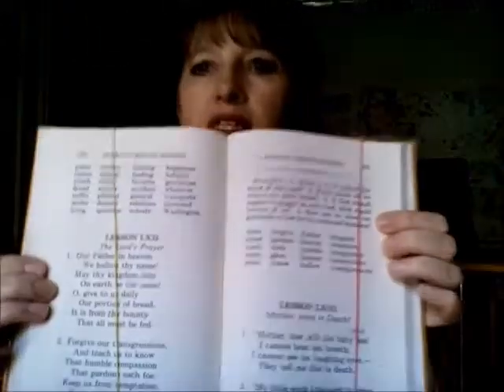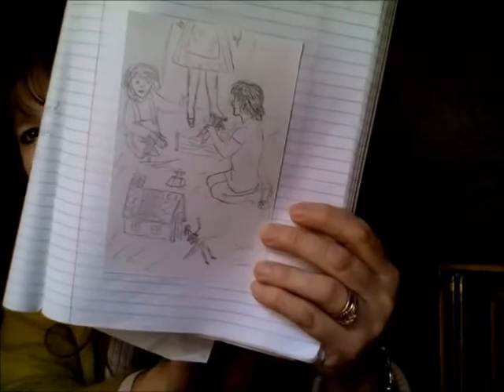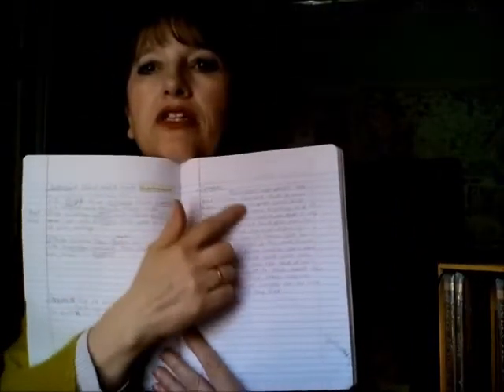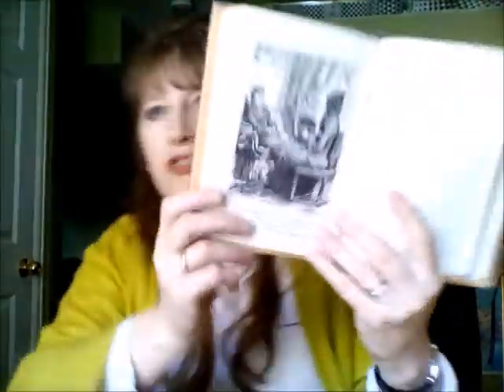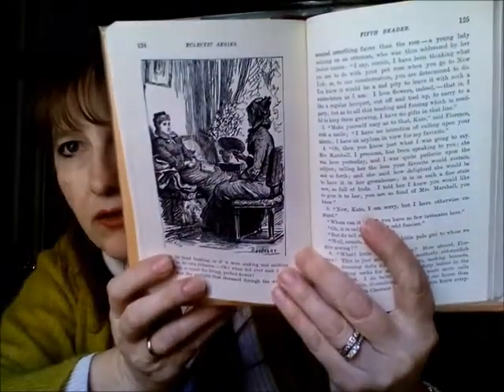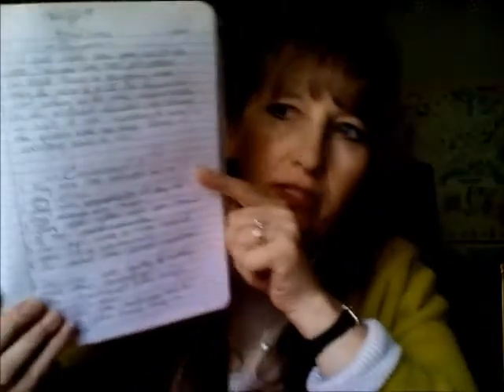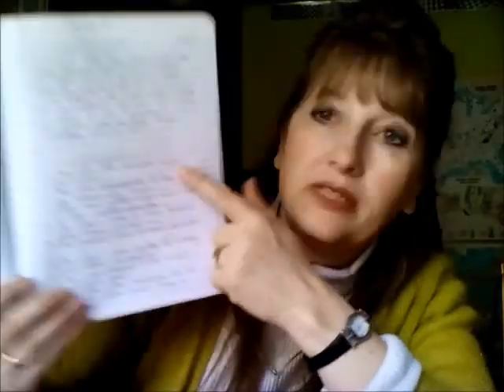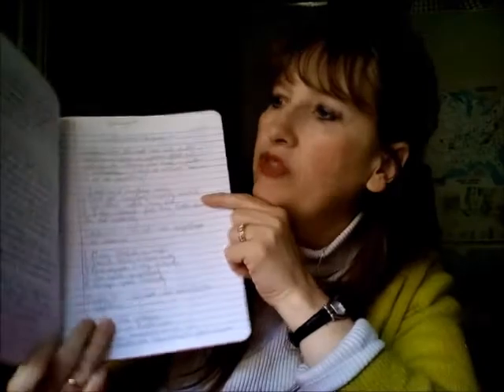Using the McGuffey's For Progressing Readers and Writers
This installment continues to explain how I generally use the McGuffey readers to teach reading and writing to my children. It focuses primarily on those who are progressing and can read on their own.